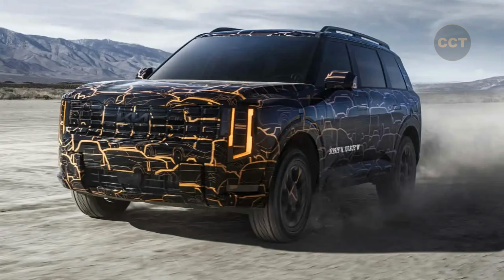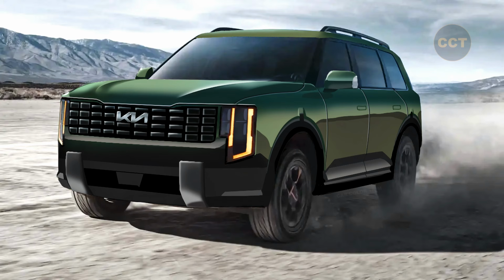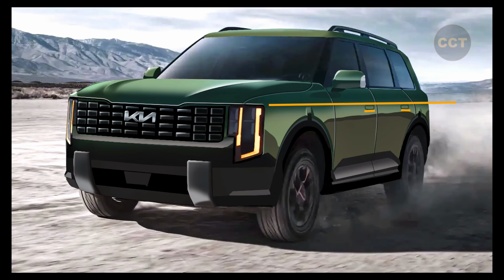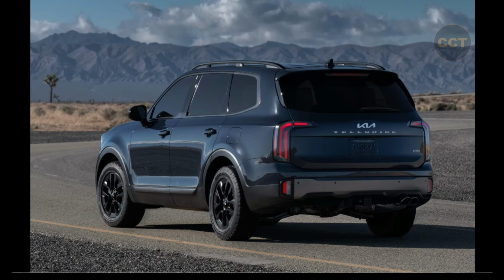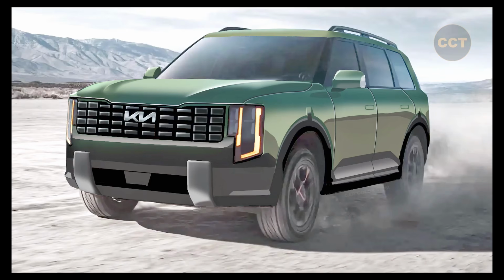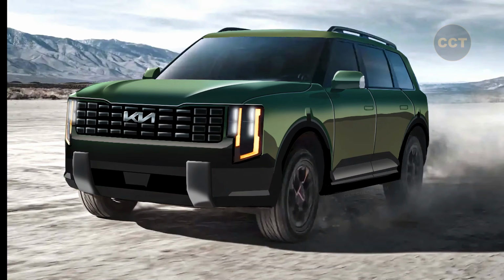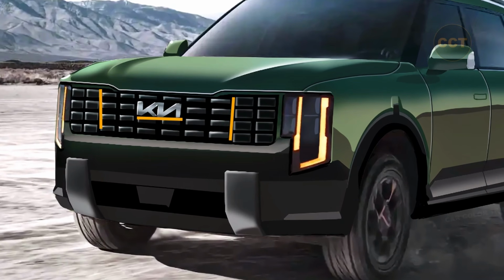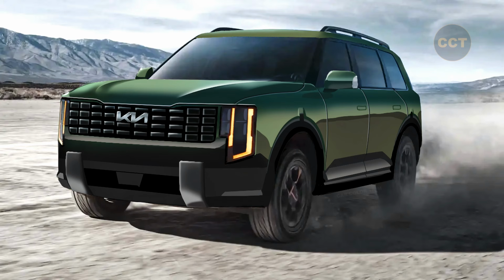2027 Kia Telluride | Spy Shot Render Preview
Next -gen Telluride without the camo 👍 Design details and analysis! 😁 How do you feel about the NEW LOOK?

2027 Kia Telluride Spy Shot Render Preview

"Product of the Day"
Turtle Wax Ceramic Paint Protection (in a spray bottle)

Thank you to all of my subscribers & supporters for making this video possible!

/ Always consult with a dealer before buying. While I strive to provide the most accurate information, errors and changes by the manufacturer may occur /